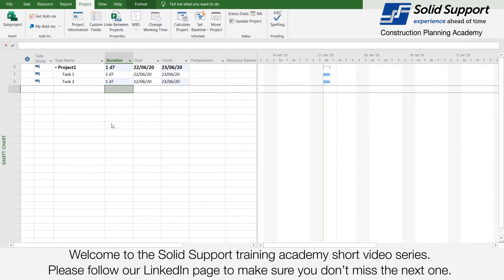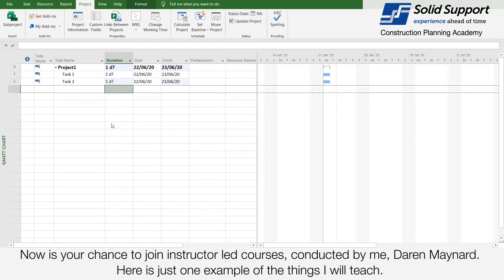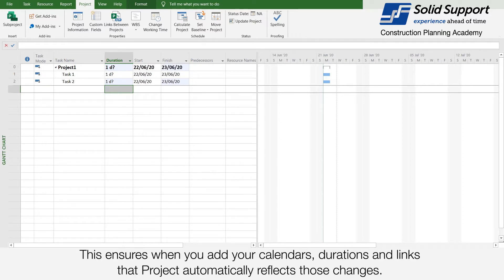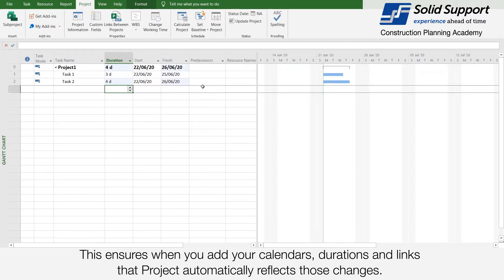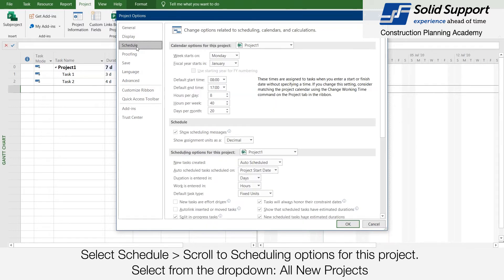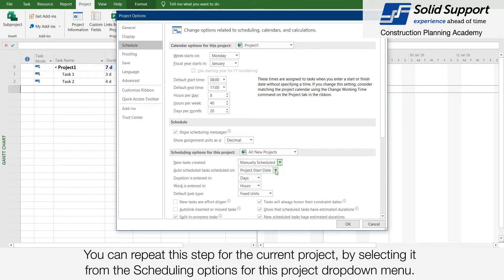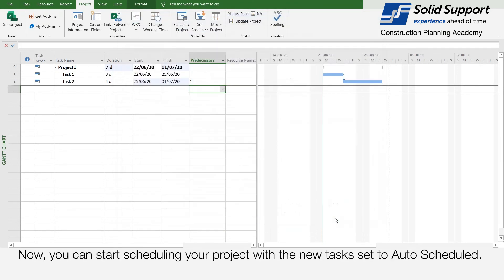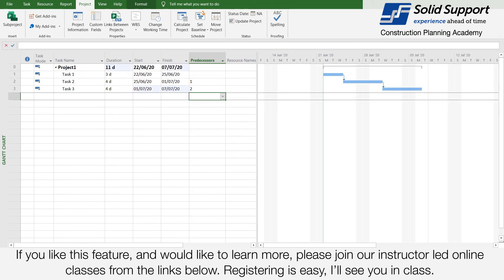Auto Scheduled - MSP quick tip # 1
Ever wanted to learn how expert construction planners create and manage their programmes in Microsoft Project?
Now is your chance to join instructor led courses, conducted by me, Daren Maynard.
Here is just one example of the things I will teach.
When you create a new project, your project should be set to Auto Scheduled. This ensures when you add your calendars, durations and links that Project automatically reflects those changes.
Go to the File tab - Select Options
The Project Options dialogue box appears.
Select Schedule - Scroll to Scheduling options for this project.
Select from the dropdown: All New Projects
Go to the New tasks created and select from the dropdown menu: Auto Scheduled
You can repeat this step for the current project, by selecting it from the Scheduling options for this project dropdown menu,
Go to New tasks created and select from the dropdown menu: Auto Scheduled
Click OK.
Now, you can start scheduling your project with the new tasks set to Auto Scheduled.